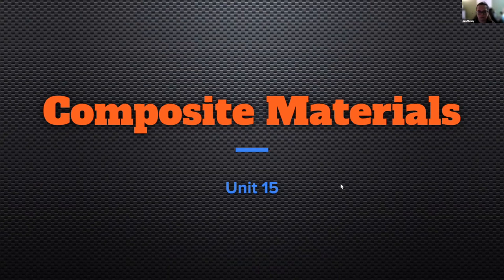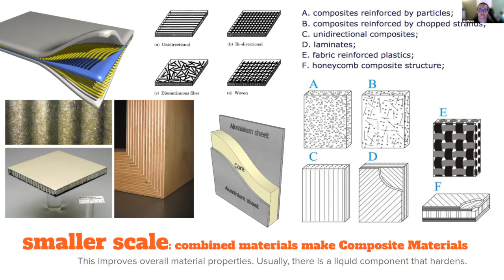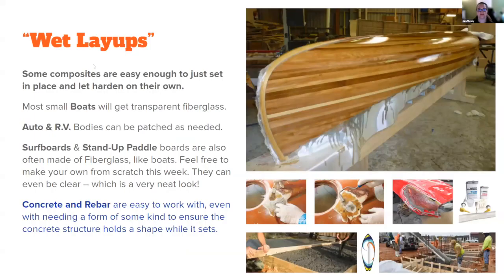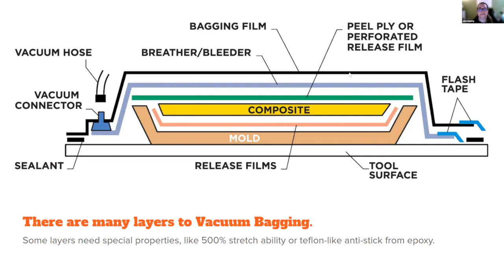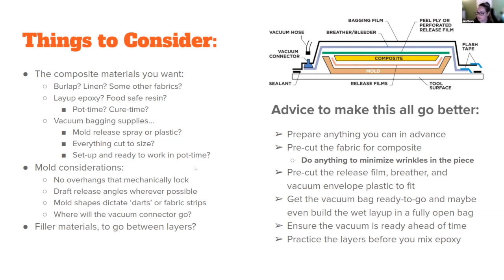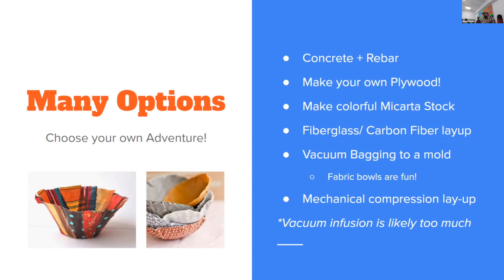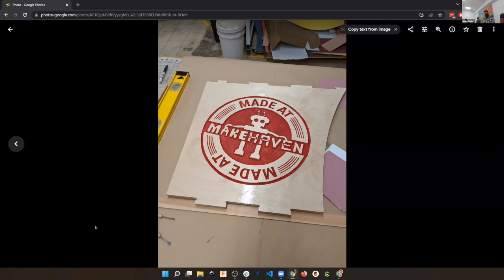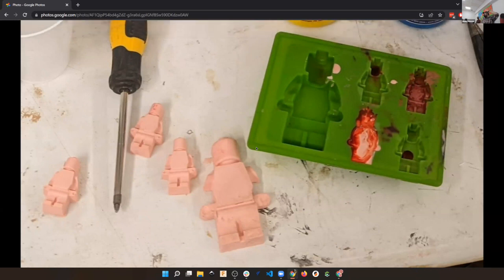Class 23 - U15: Composites